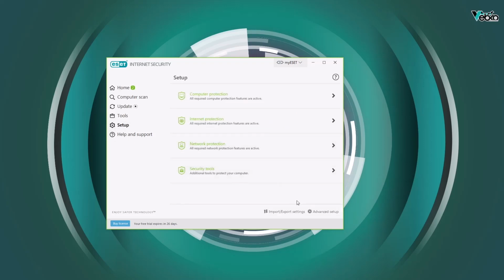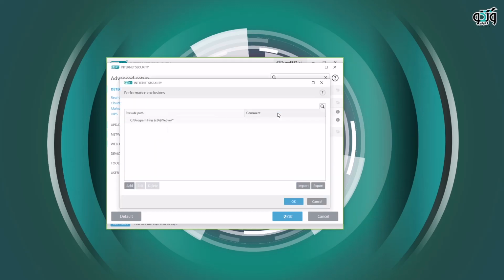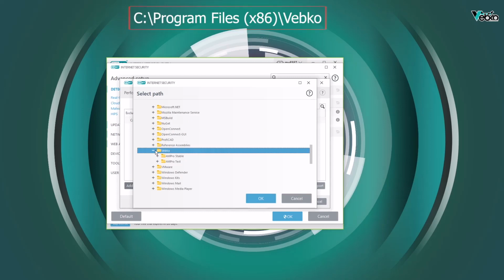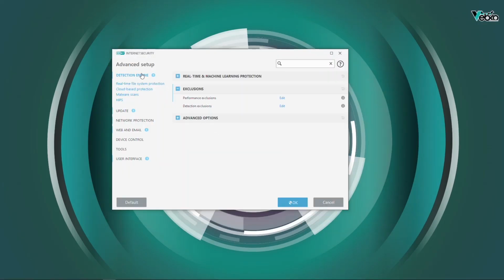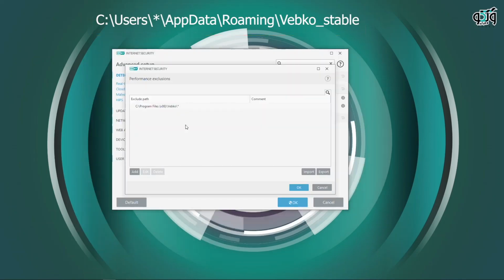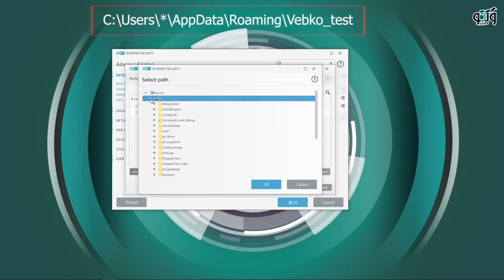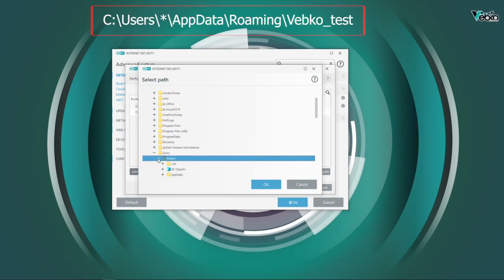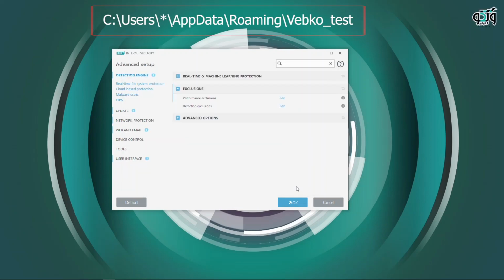Guide to trusting Vebko(Stable-Test) software in NOD32 antivirus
To trust Vebko software, after installing the software, you need to apply operations in ESET NOD32 antivirus:First, enter setup section and then the antivirus Advanced setup option:...